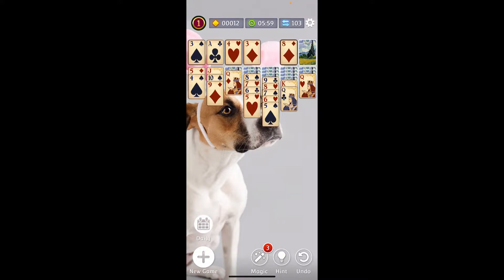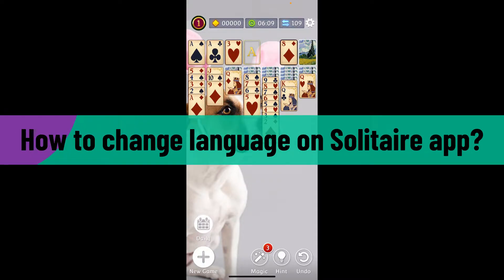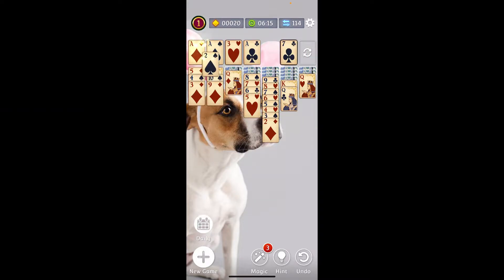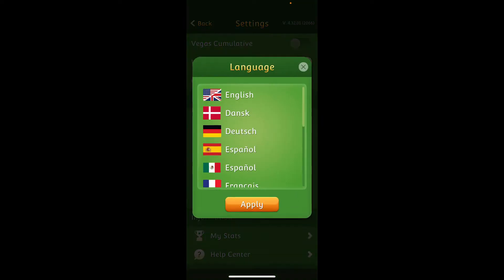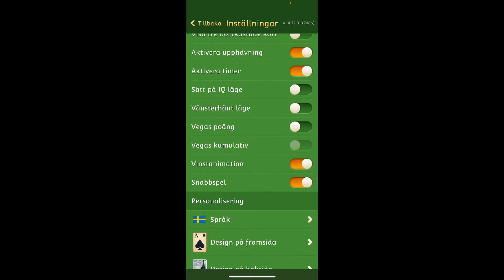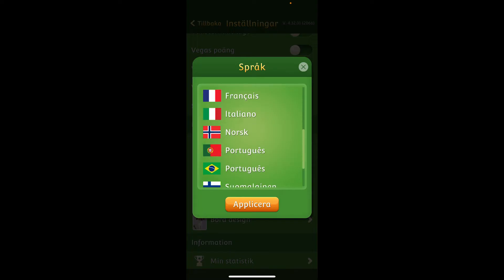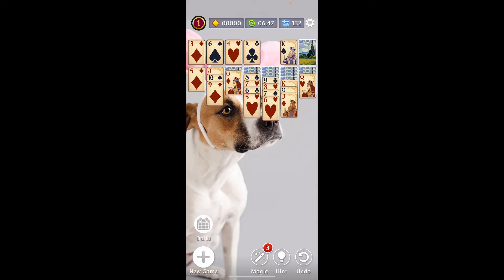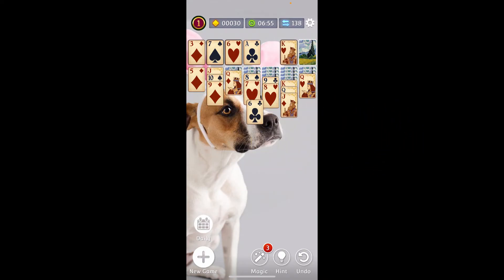How to Change Language on Solitaire Game App 2023?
Dive into a global gaming experience by learning how to change the language on the Solitaire app. Our step-by-step tutorial ensures a seamless process, allowing you to enjoy your favorite card game in the language of your choice. Watch now and customize your Solitaire app for an enhanced gaming adventure!